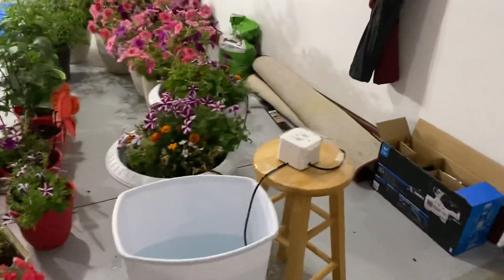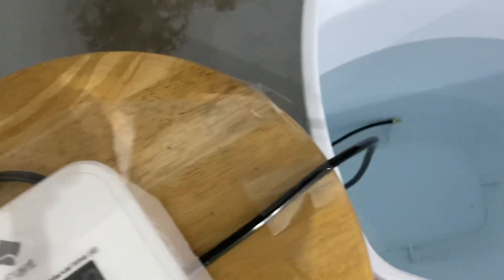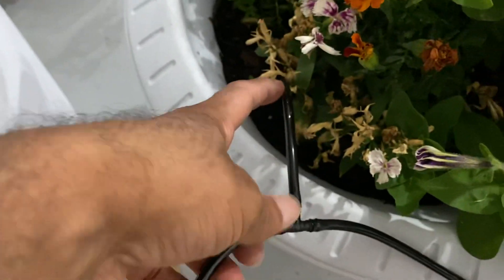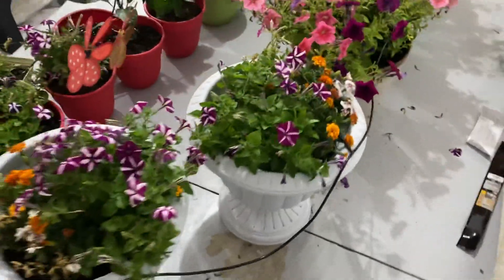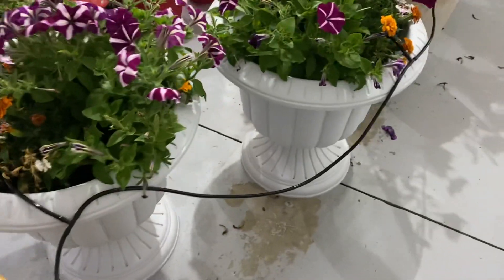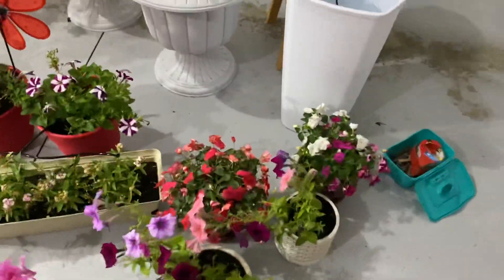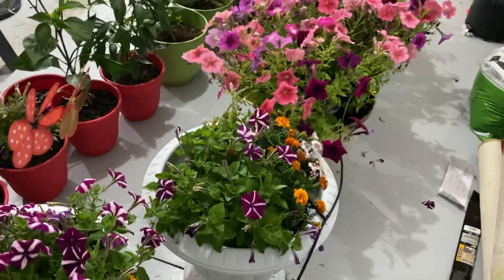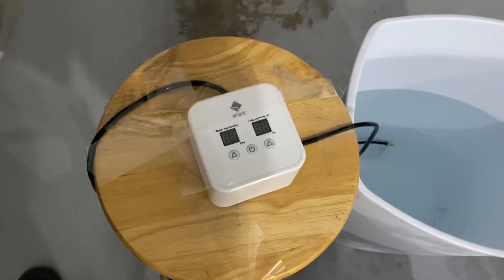Automatic watering plants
Pump System for Watering automatically for indoor 🪴 plants